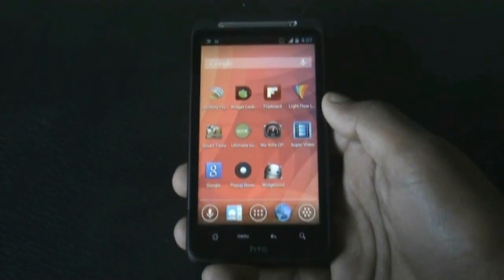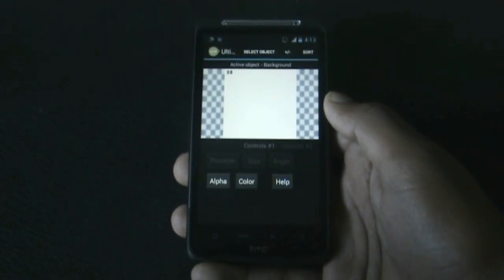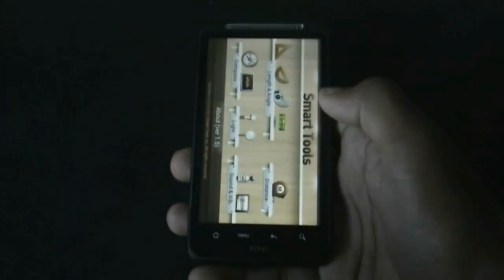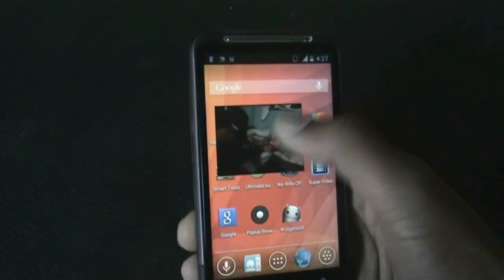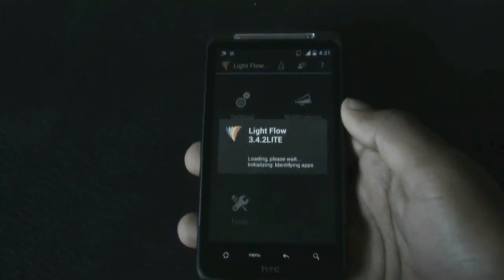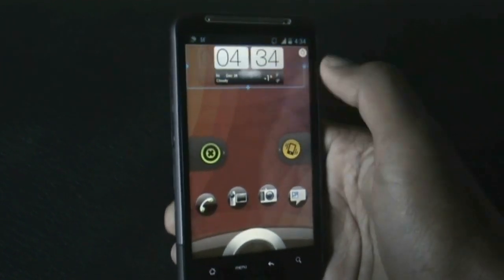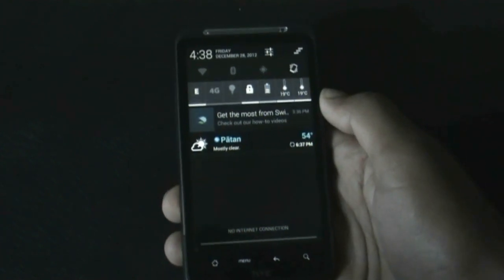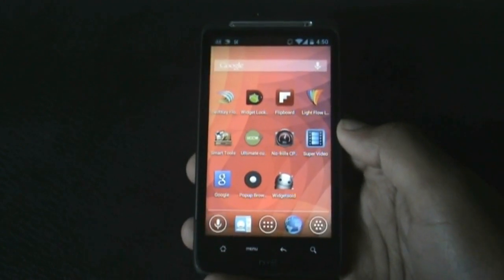Top 10 Must Have Apps For Android Smartphones/Tablets 2012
All the Apps Are Good..
Apps Shown In the Video are

1)Swiftkey Flow(not available in playstore yet.. download from their site for free)

2)Ultimate Custom Widget  (Free On play Store)

3)Smart Tools

4)Super Video (Pop up Video Player)

5)PopUp Browser

6)No-Frills cpu Control (Control you cpu)

7)LightFlow  (control LED notification)

8)Widget Locker (Customize Your LockScreen)

9)Widget Soid  (Create Toogle widget for home screen and notification bar)

10)FlipBoard (Customizable news Magazine)

Top 20 Best Android Apps Of ALL Time Of 2013
Top 20 Must Have Apps For Galaxy Note 2, S3 and Galaxy Note Top 20 BEST Android Apps 2013 MUST HAVE Top 100 Android Apps PART 1, GAMES, UTILITIES A MUST HAVE Top 5 Applications for Android 2013(samsung galaxy s3) 30 Best Android Apps & Games of the Month: January 2013 Best Free Android App 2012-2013
What's on my Nexus 4 - Best Android Apps (February 2013)
Top 10 Must Have Apps For Android - 2013 (Galaxy Note 2, Note, S3)
TOP 10 BEST Android APPS + 1000 Weather WIDGETS
TOP 20 BEST Android APPS Of 2013+ 1000 Weather WIDGETS